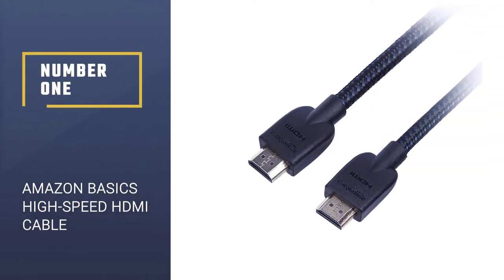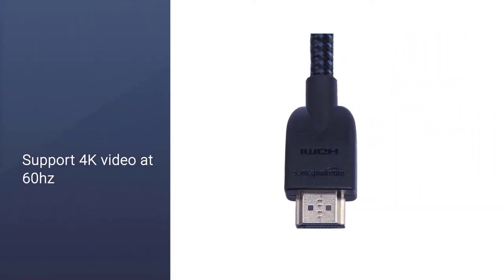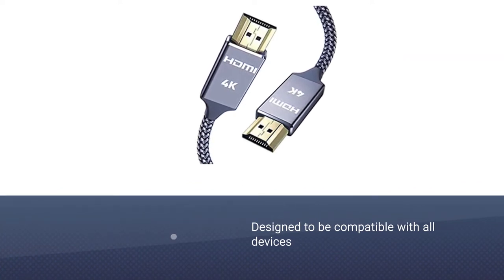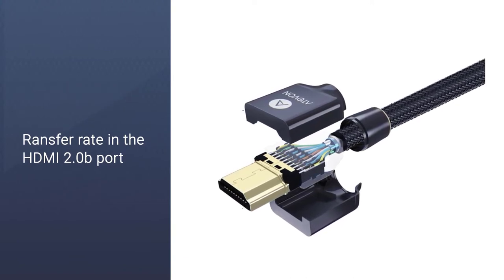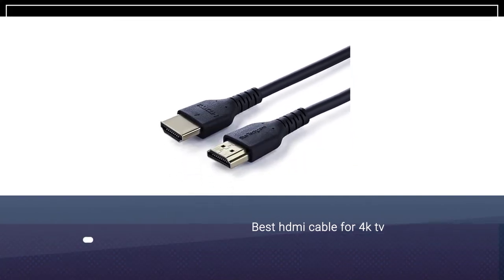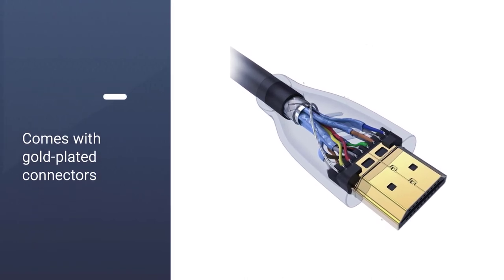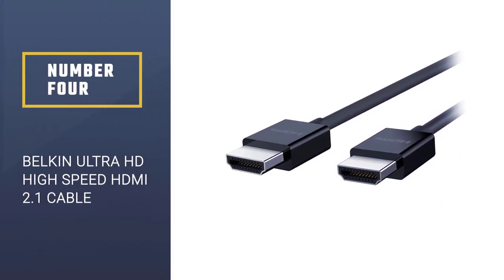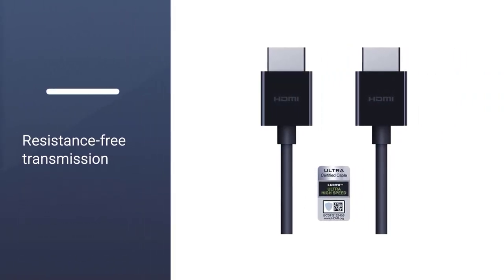Top 5 Best HDMI Cable for 4K HDR [Review] - Ultra HD High-Speed HDMI 2.1/2.0 Cable [2023]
Best Hdmi Cable for 4k Hdr featured in this Video:
NO. 1. Amazon Basics High-Speed HDMI Cable
NO. 2. ATEVON 4K HDMI Cable
NO. 3. Syncwire HDMI Cable 4K HDMI Cord 4.9 Feet High-Speed HDMI 2.0 Cable
NO. 4. Belkin Ultra HD High-Speed HDMI 2.1 Cable
NO. 5. Fusion4K High Speed 4K HDMI Cable

🕝Timestamps🕝
0:07 - Introduction
0:17 - Amazon Basics High-Speed HDMI Cable
0:57 - ATEVON 4K HDMI Cable
1:43 - Syncwire HDMI Cable 4K HDMI Cord 4.9 Feet High-Speed HDMI 2.0 Cable
2:36 - Belkin Ultra HD High-Speed HDMI 2.1 Cable
3:22 - Fusion4K High Speed 4K HDMI Cable

What Is the Best HDMI Cable for 4k Hdr?
A Premium High-Speed HDMI cable (18 Gbps bandwidth) is highly recommended to ensure optimal transmission of 4K Ultra HD content in HDR (HDR10, HDR10+, HLG, and Dolby Vision) with devices featuring controllers that conform to the HDMI 2.0 standard or higher (to support different HDR formats).

What is the Best HDMI Cable for 4k Hdr to buy?
If you are looking for the Best HDMI Cable for 4k Hdr, then you are in the right place. The Product Spy team tries to collect as much information as possible, read lots of user-based reviews, and rank them based on quality, value for the price, the reputation of the manufacturers, etc. Please let us know if you have something in your mind in the comment section.

Best_HDMI_Cable_for_4k_Hdr, Amazon_Basics_High-Speed_HDMI_Cable, ATEVON_4K_HDMI_Cable.